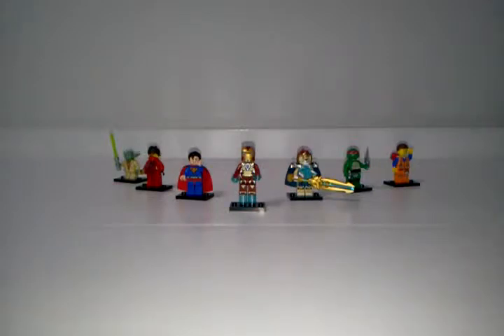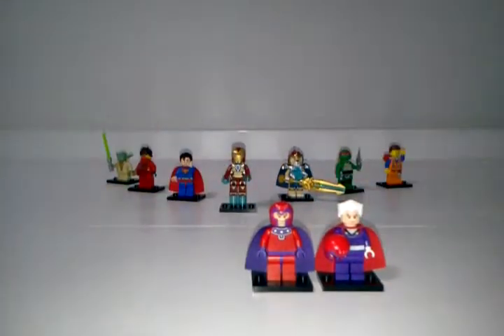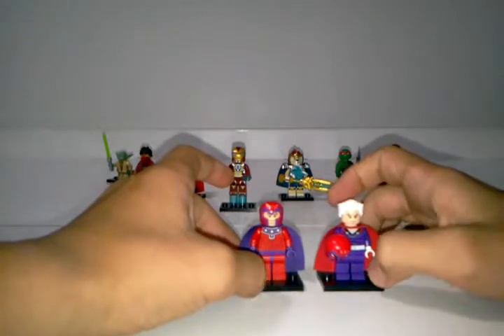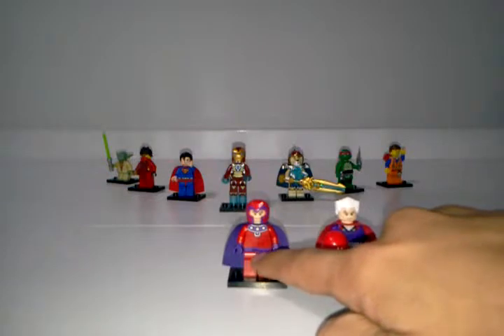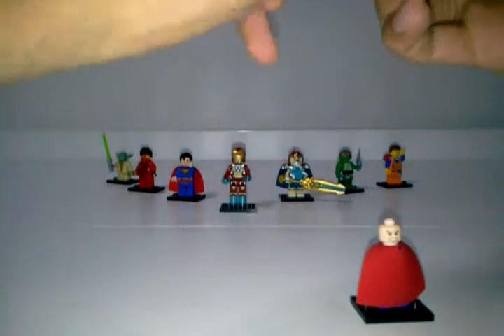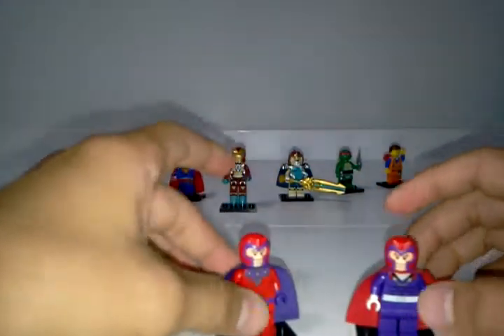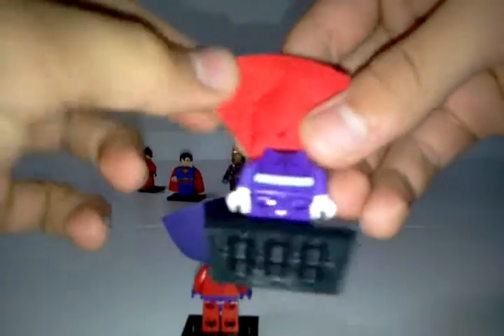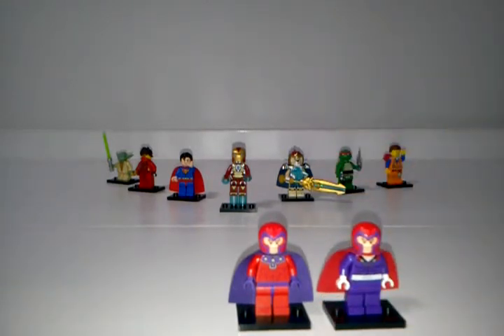Lego 2012 vs 2014 Magneto Review And Comparison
2012 vs 2014 Magneto comparison Who Will Win? That's Up To You! Tell Me Which one you like best down in the comments!